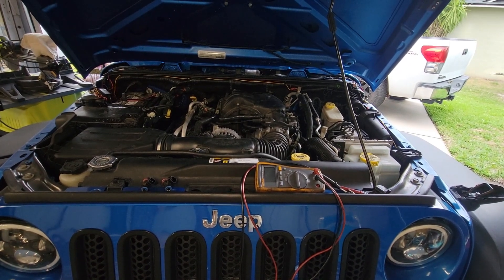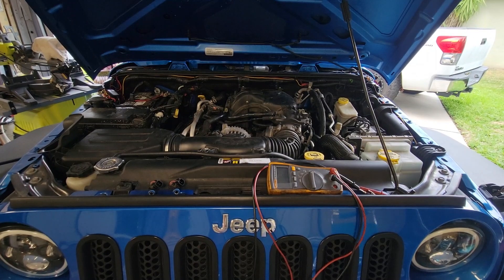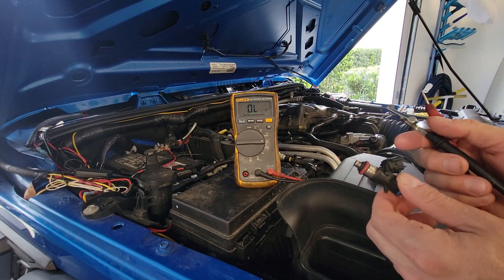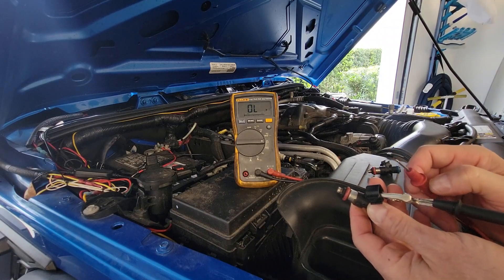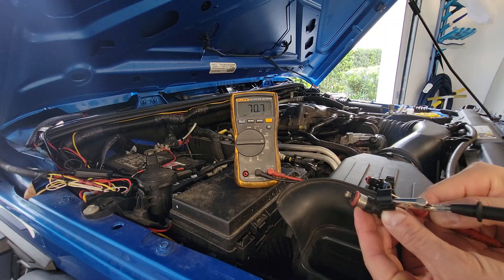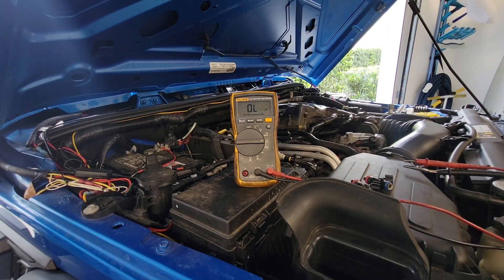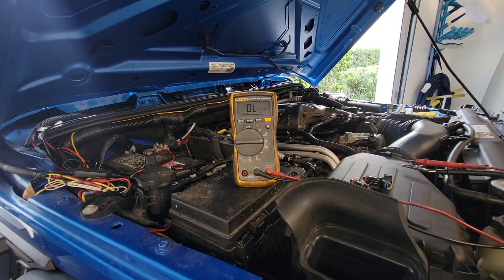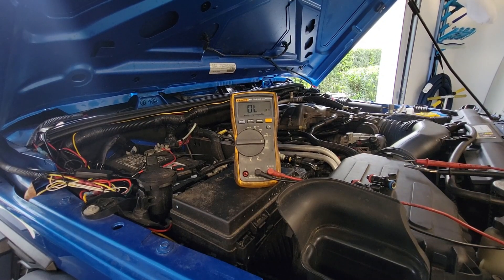Jeep Wrangler P0203 and P0303 diagnose and repair.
2015 Jeep Wrangler with about 55k miles, check engine light came and had an obvious rough idle. Check engine light began blinking, indicating it had a misfire. Scanned the engine control module (ECM/ECU) and read P0203 - #3 cylinder fuel injector circuit and P0303 - #3 cylinder misfire. Inspected the vehicle and observed that some of the wiring harness ties were already broken and the #3 injector plugs lock was broken. I am unsure if this had been a prior issue and someone had been trying to diagnose it. Removed the intake manifold and tested each individual injector with a multi-meter. Factory resistance is 9 ohms to 18 ohms depending on the ambient temperature. Tested the #3 injector and found that it was out of specification, fluctuating between 60 ohms and 130 ohms. Replaced all six injectors with Bosch (OEM) from Rock Auto for good measure. Also replaced all six spark plugs because the electrode was black from misfires.